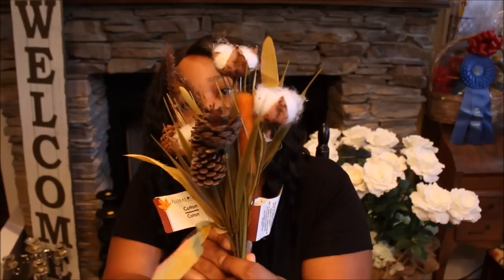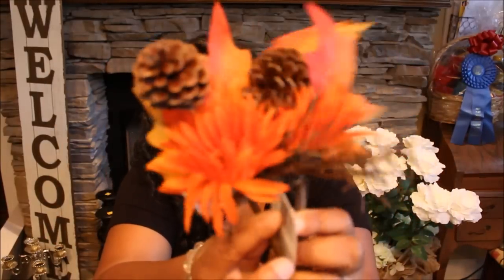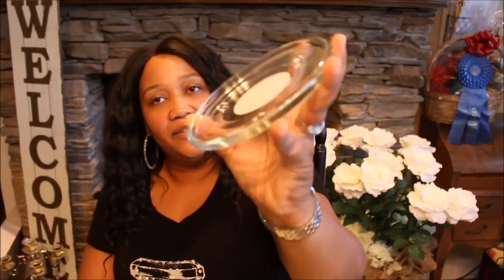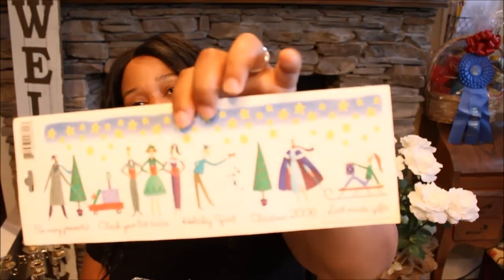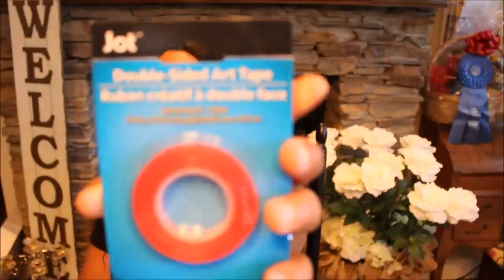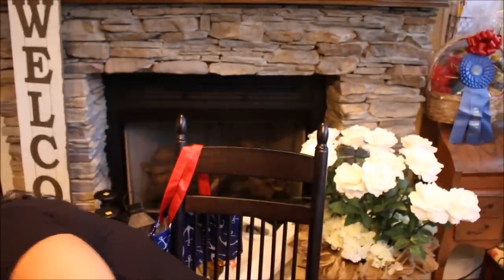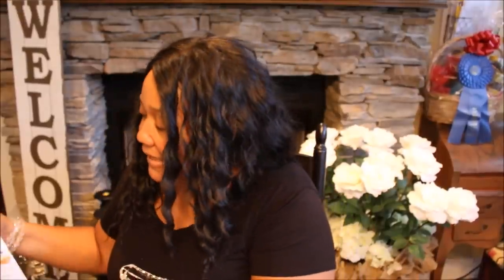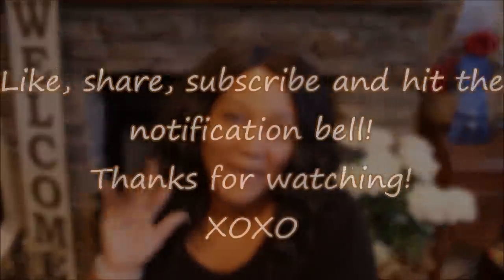Dollar Tree Haul... Come see what's new for Fall!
Dollar Tree has some great new florals for the coming Fall season.  Make sure you go by your local store and check them out.